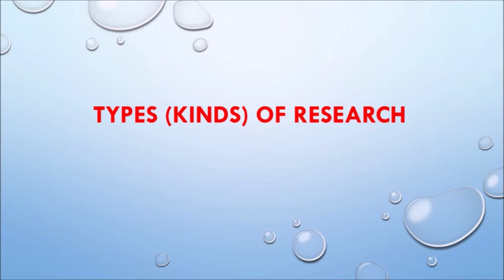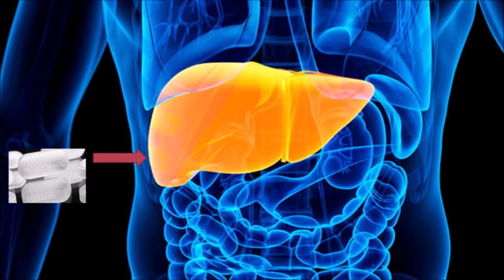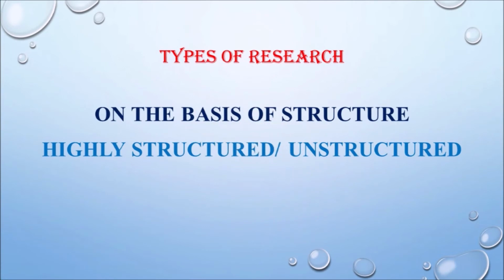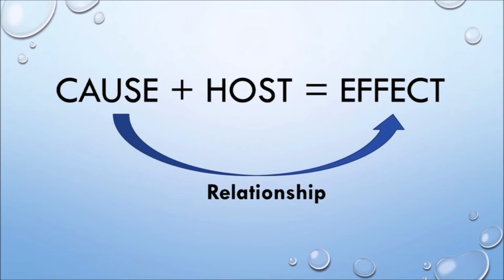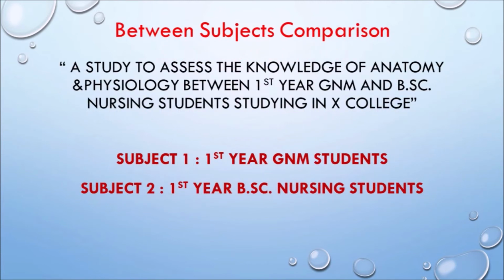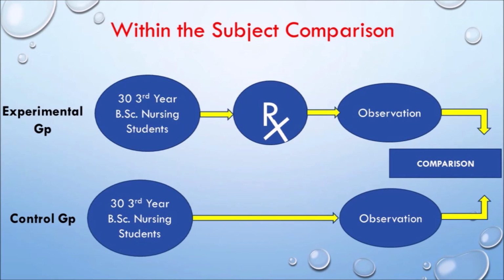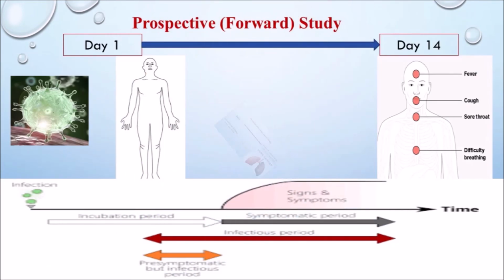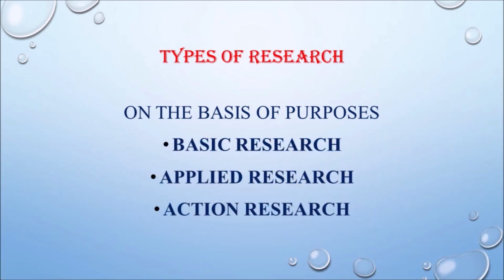Types of Research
This video describes in detail about types of research and nursing research